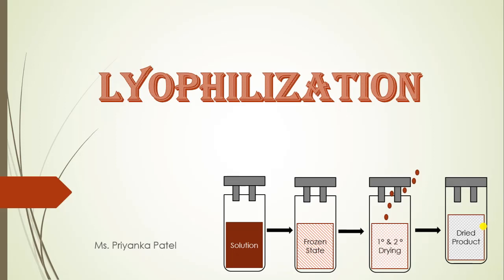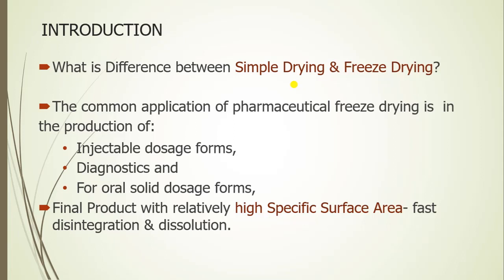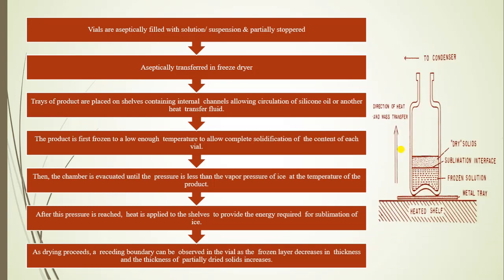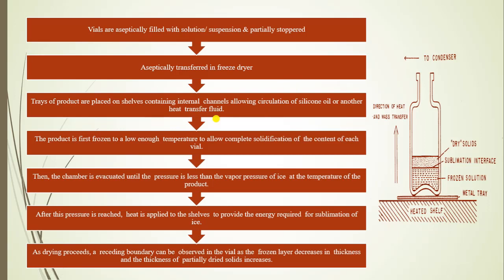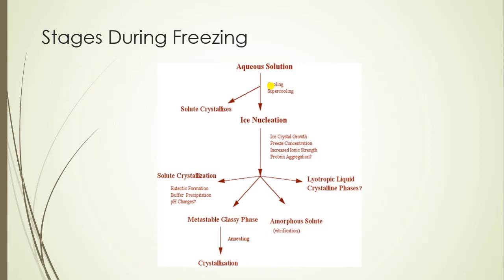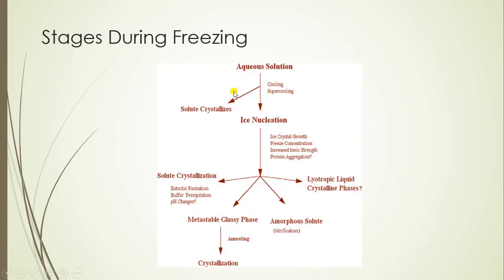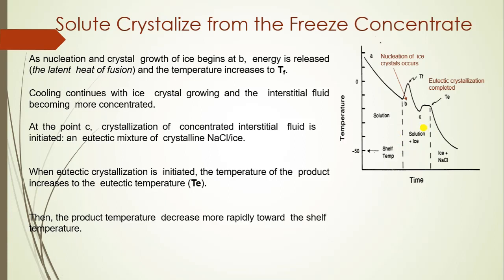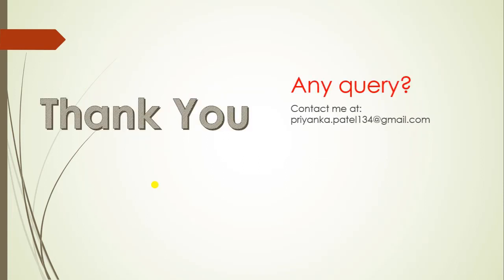Lyophilization- Freezing Part I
Meaning of Lyophilization
Freezing behavior of solute which get crystallize after freezing